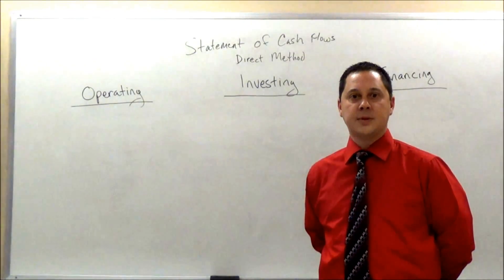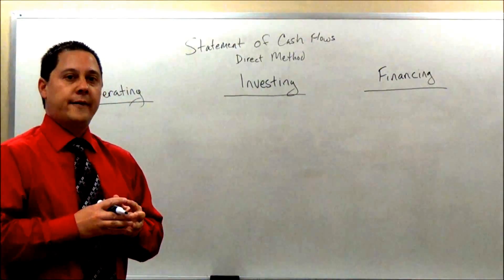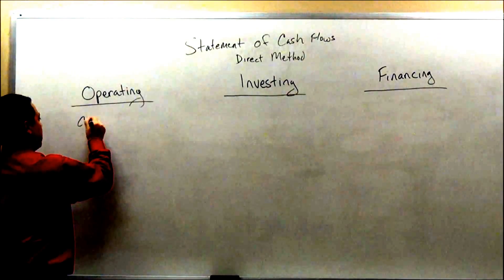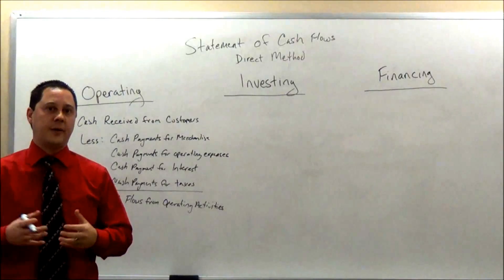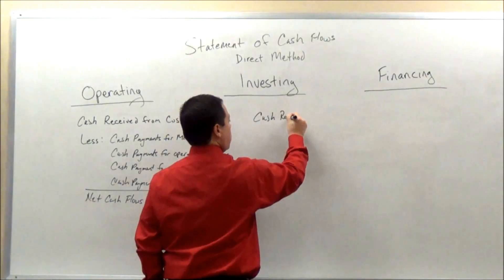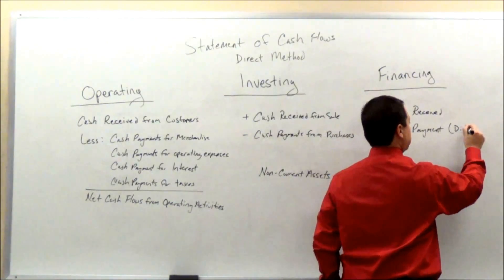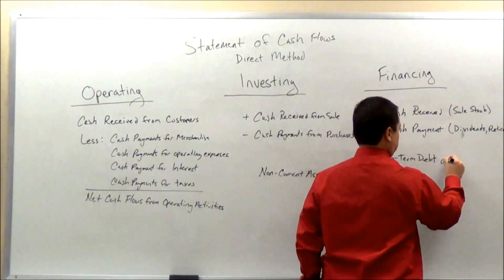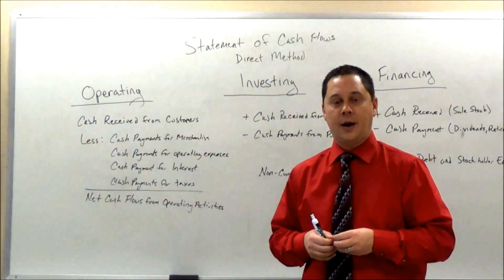Statement of Cash Flows Direct Method